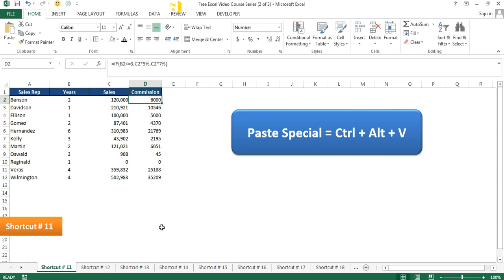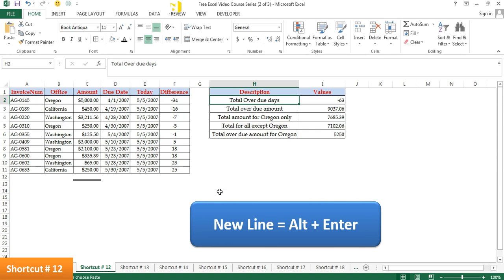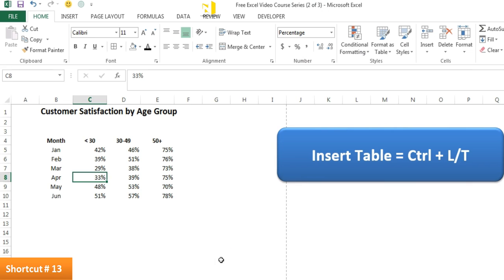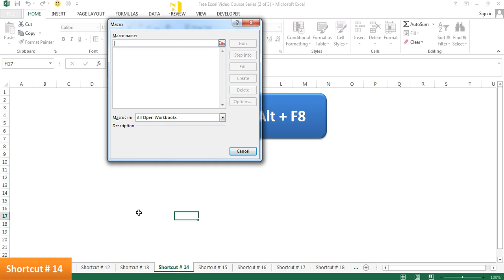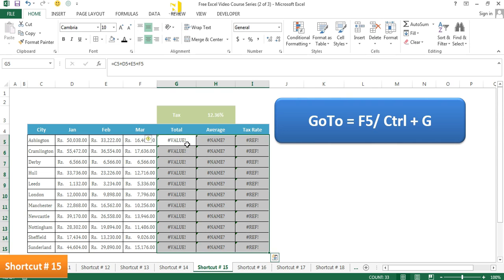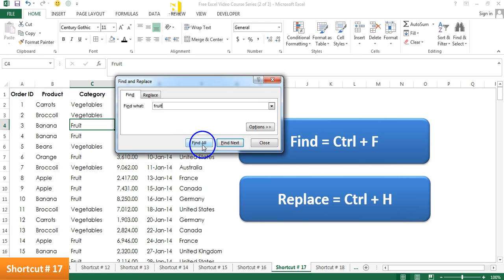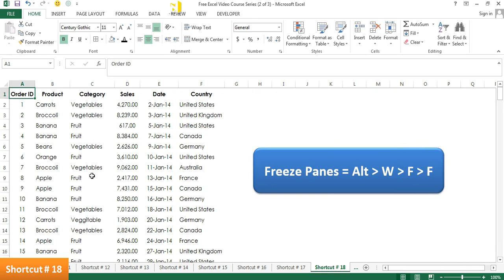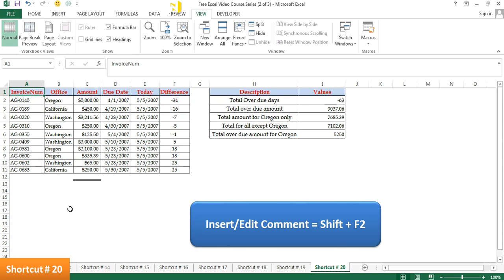30 Awesome Excel Shortcuts Part 2 of 3